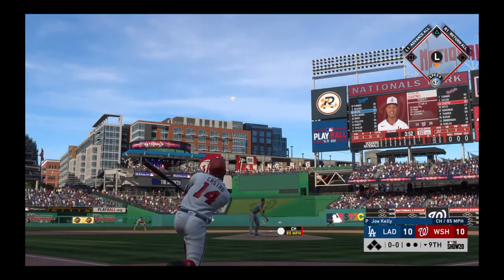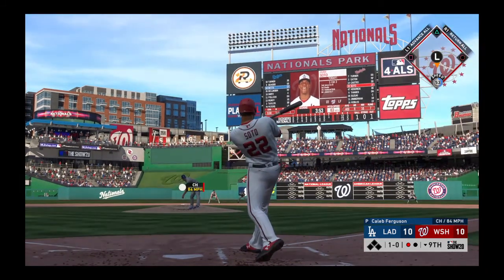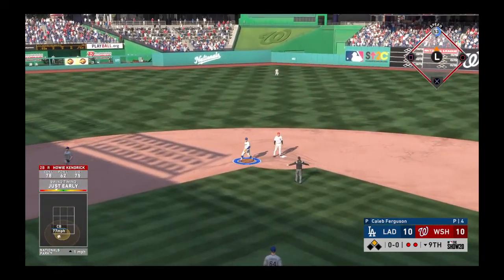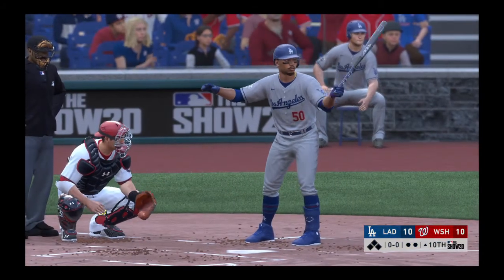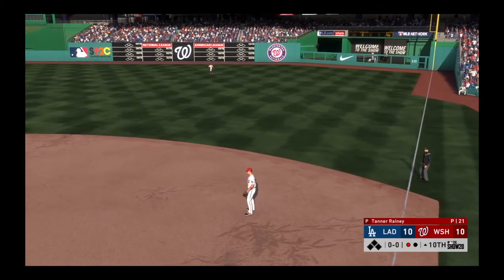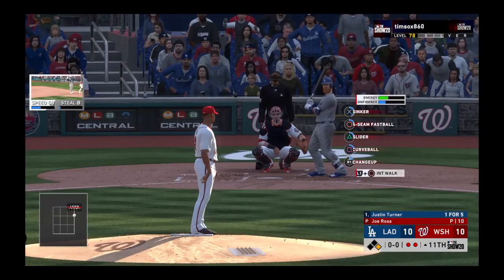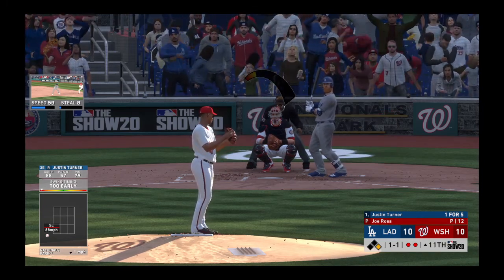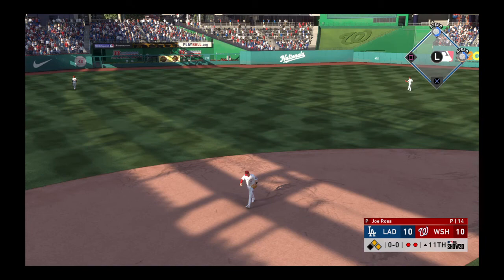Divisional championship Dodgers @ Nationals game 1